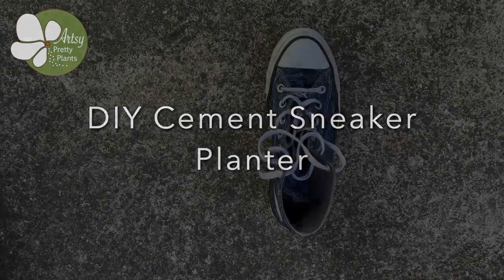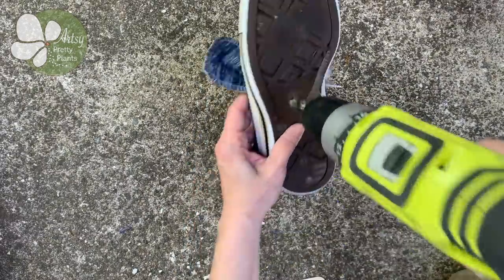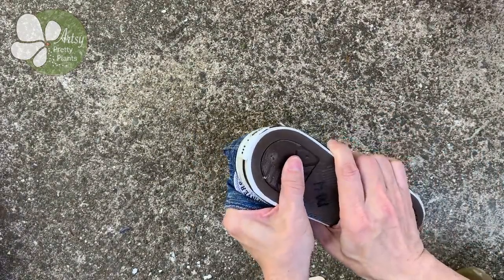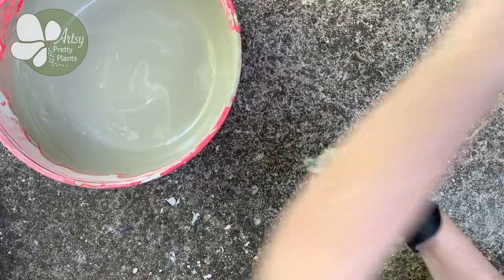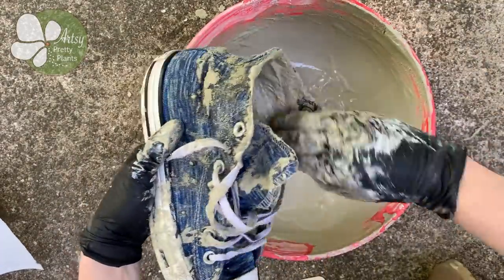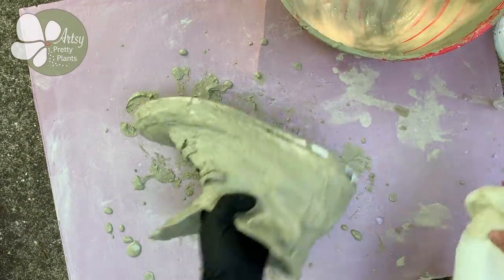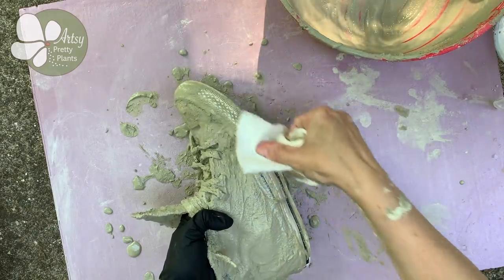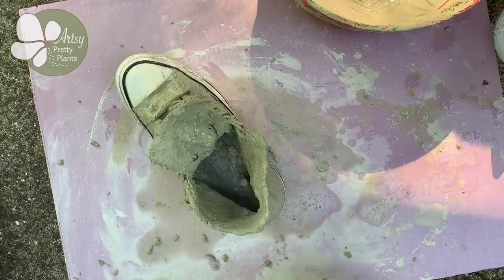Make A Cement Planter From A Shoe At Home!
How to make a cement shoe planter out of a sneaker. A tutorial showing how to make this unique planter using cement. These are quick and easy to make. Cement planters anyone can make at home.

---Timestamps---
00:00 DIY Cement Sneaker Planter
00:51 Prepare the Sneakers
01:13 Make Drainage Holes
01:50 Take Tubular Object and Push Through Holes
02:22 Mix The Cement
02:58 Coat the Sneaker with Cement
04:35 Clean Up the Sneaker
05:40 Plant the Cement Sneaker Planter

Materials List:
Old sneaker of your choice
Cement All, Rapid Set
Durable nitrile gloves
Disposable plastic mixing bowl
Plastic grocery bag (for disposing of the leftover cement)
Disposable plastic cup
Disposable measuring cup
Plastic wrap (if you wish to try to keep the markers from drying out)
Old, cheap paintbrush
Paint or craft sticks or use gloves (for mixing)
Rags and/or paper towels
4 plastic tube shaped objects that are rigid, like old markers. You can also use plastic cake dowels (trimmed)
Power drill
Approximately 1/4″ drill bit and 1/2″ drill bit